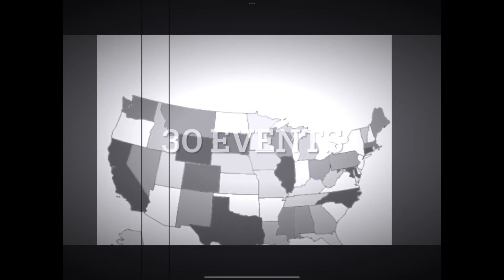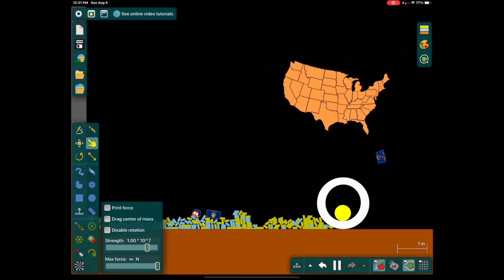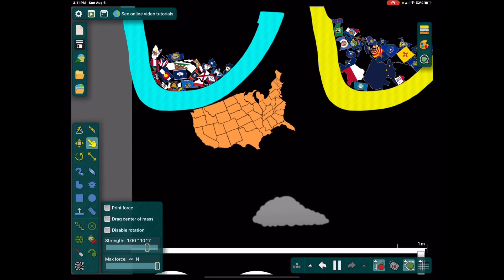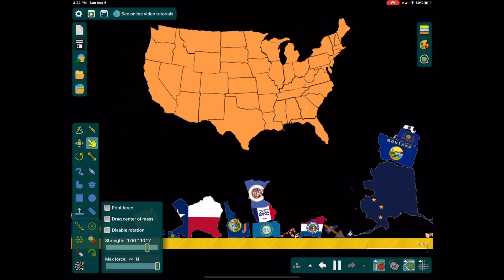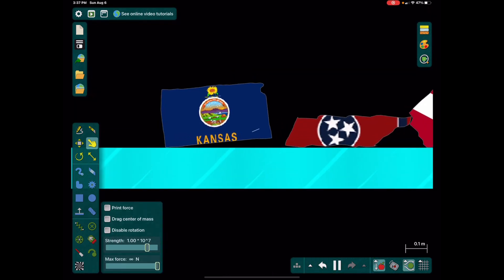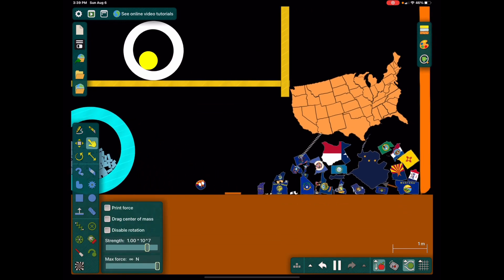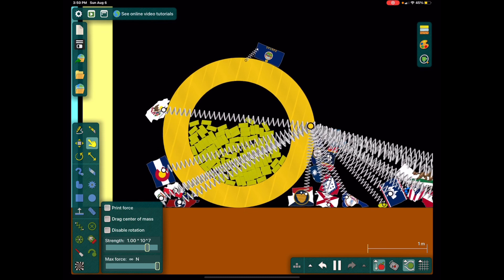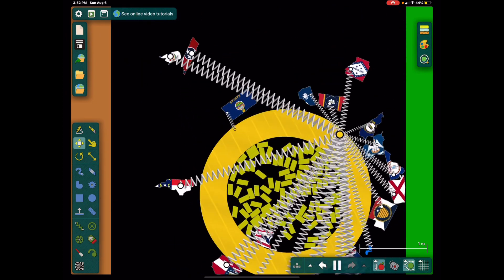US State Algicosathlon Day 30